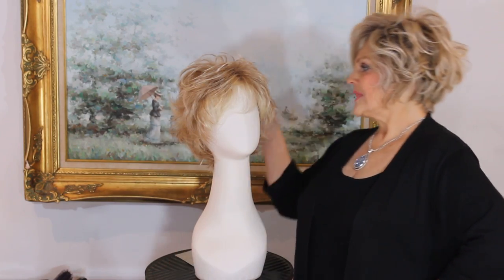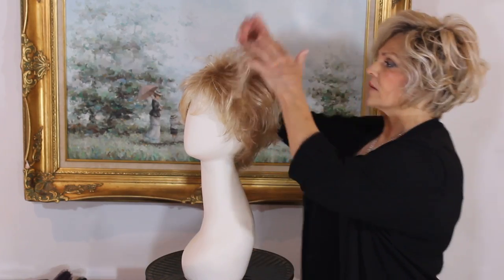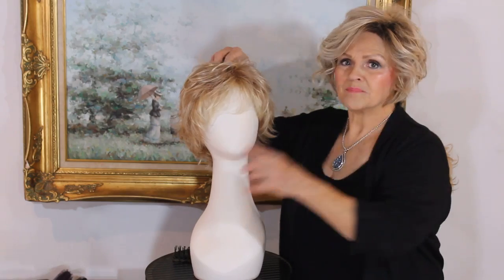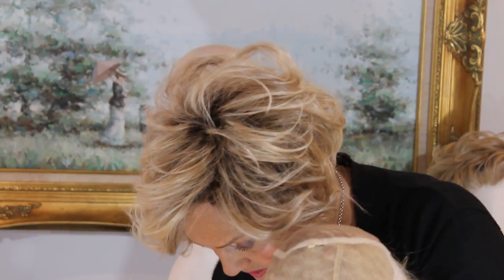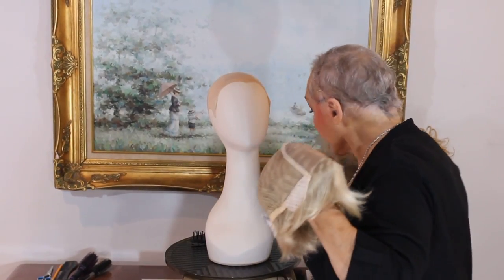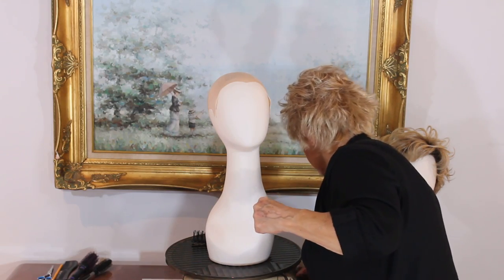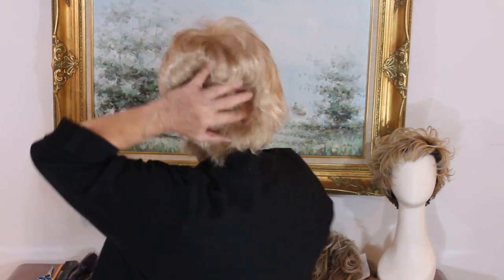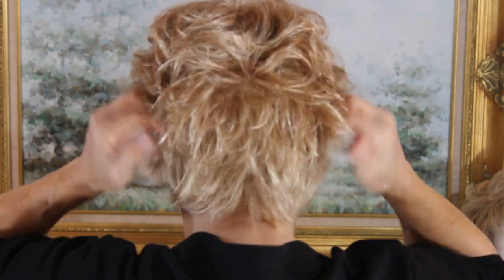Voltage Elite Wig by Raquel Welch in Color R14/88H (golden wheat) Wig Review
Raquel Welch took the Very Versatile Voltage to a whole new level when she made Voltage Elite which features a Hand-Tied Cap.  Voltage Elite also has a lace front and comes in a wide variety of colors.  Patti is wearing Ignite by Jon Renau in 12FS8.  The styling gel she uses is called Flexible Spray gel by Jon Renau.